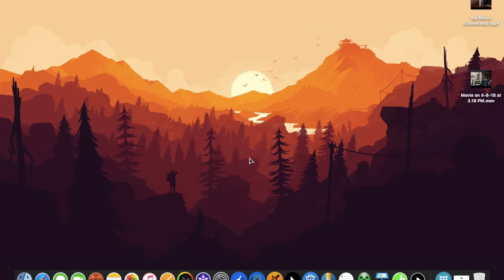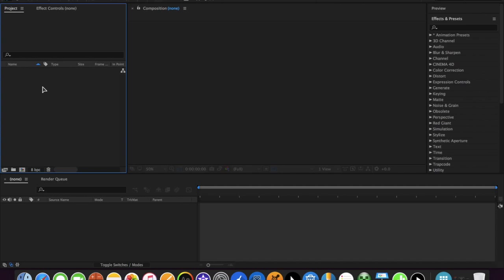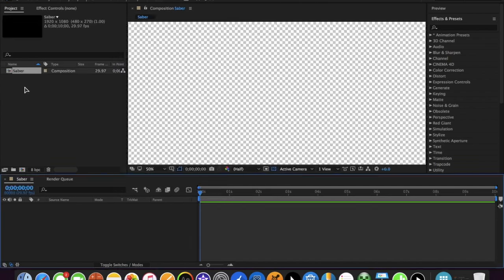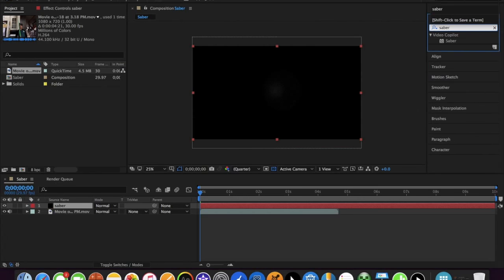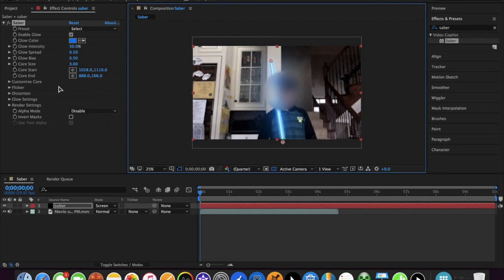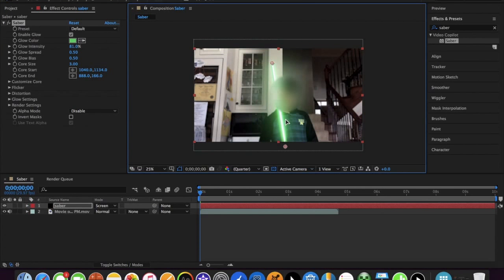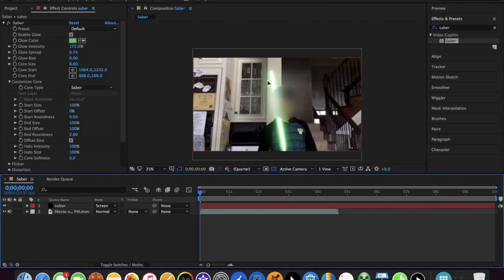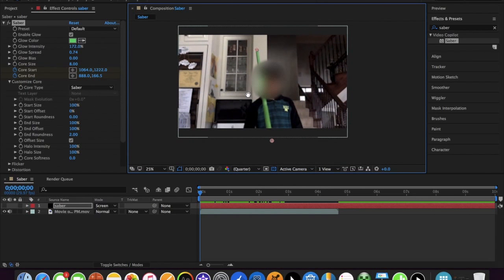How to Add Lightsaber Effect to Videos: After Effects